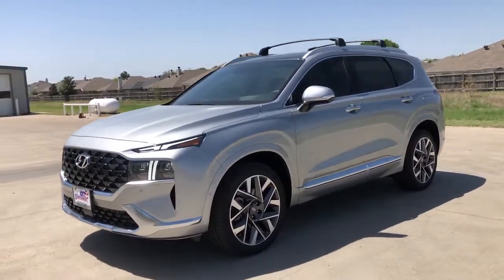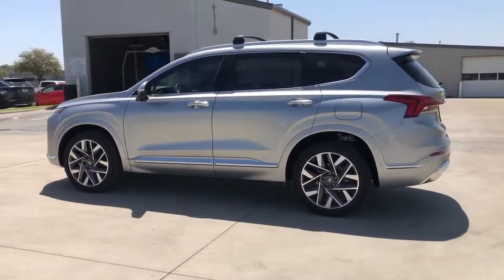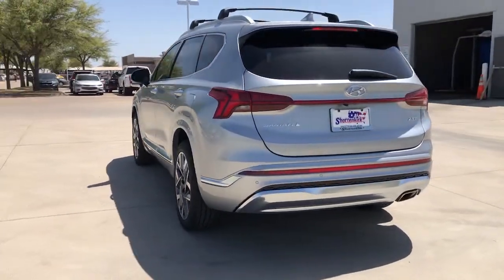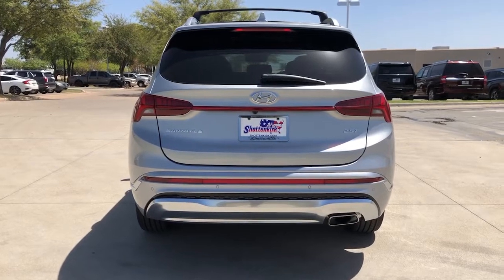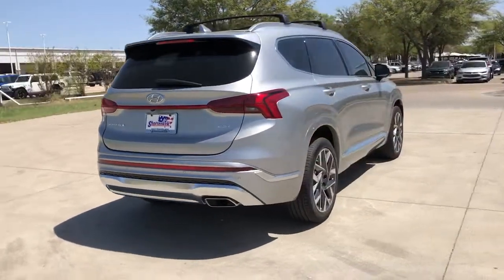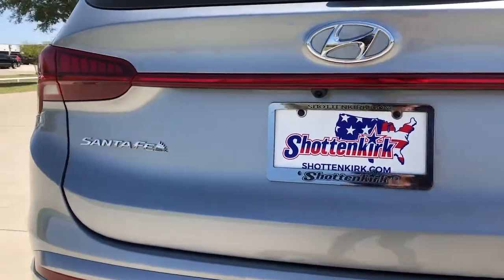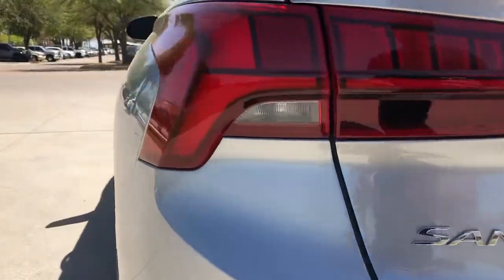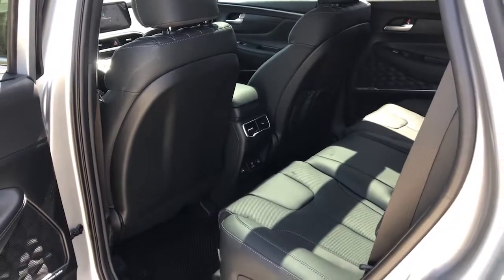2022 Hyundai Santa Fe Granbury, Fort Worth, TX NH447005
EXT_COLOR] New 2022 Hyundai Santa Fe available in Granbury, Texas at Shottenkirk Hyundai. Servicing the Fort Worth, TX area.
2022 Hyundai Santa Fe Calligraphy - Stock#: NH447005 - VIN#: 5NMS54AL5NH447005

Shottenkirk Hyundai
4960 East Highway 377

Shimmering Silver Pearl 2022 Hyundai Santa Fe Calligraphy FWD Shiftronic 2.5L I4brbr22/28 City/Highway MPG